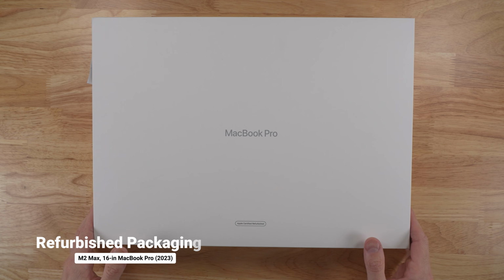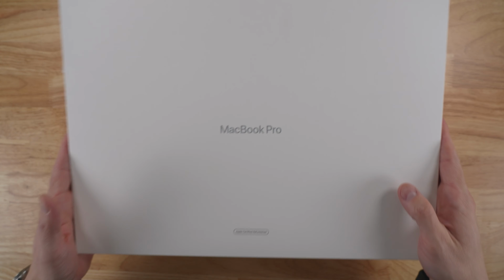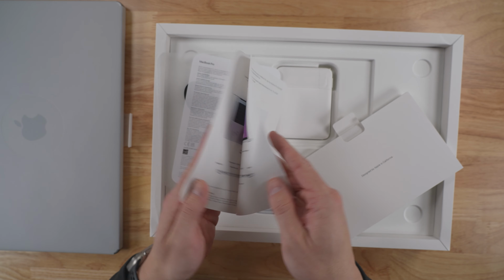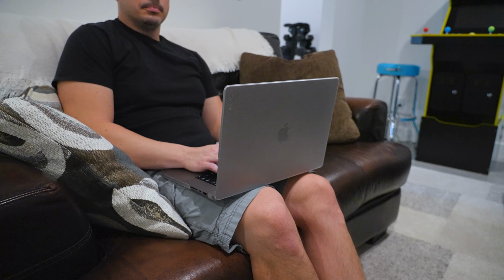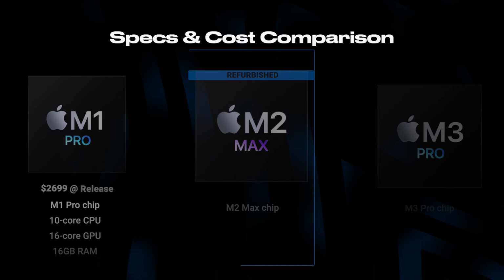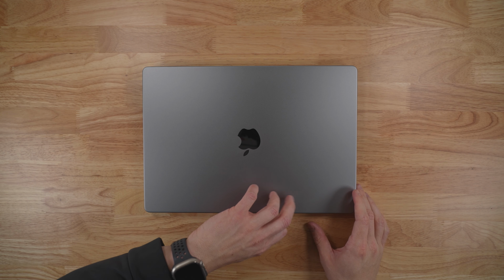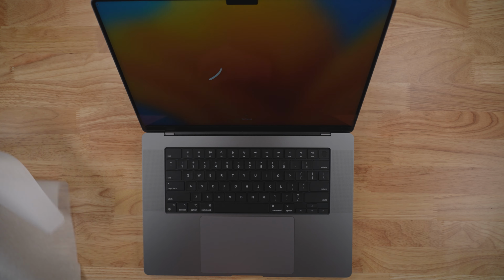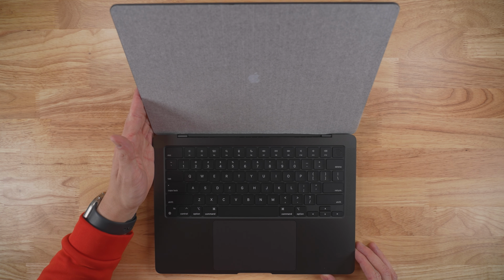Is The Refurbished Apple MacBook Pro Worth It?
Are Apple Certified Refurbished computers worth it? I hope to answer that question for you in this video.

Apple on B&H ▶︎
Mac Laptops on Amazon ▶︎